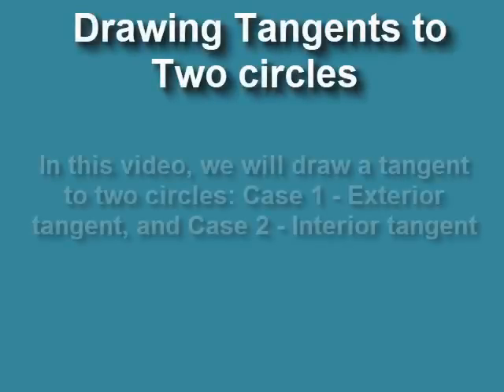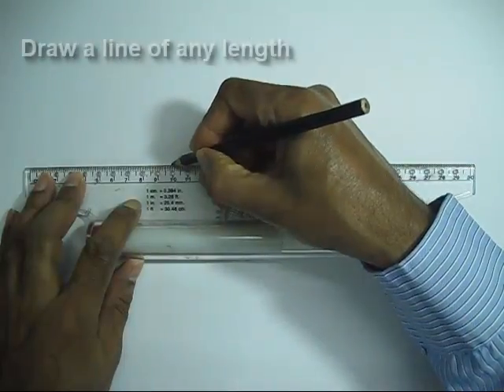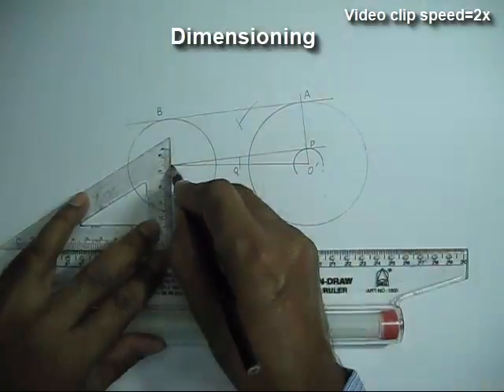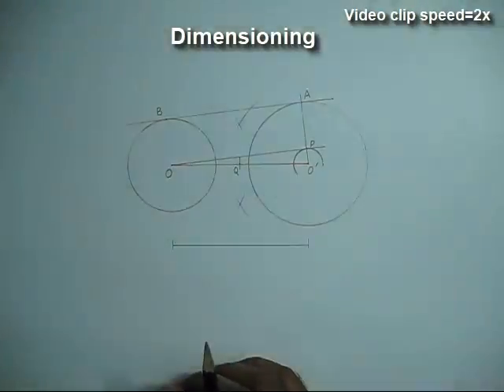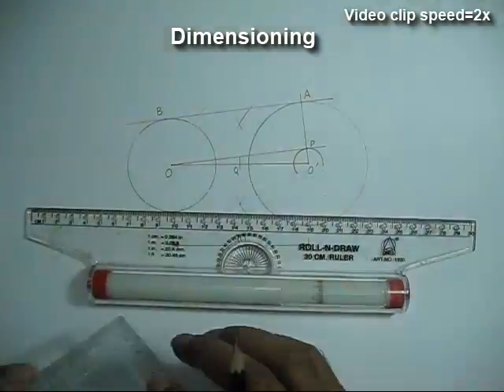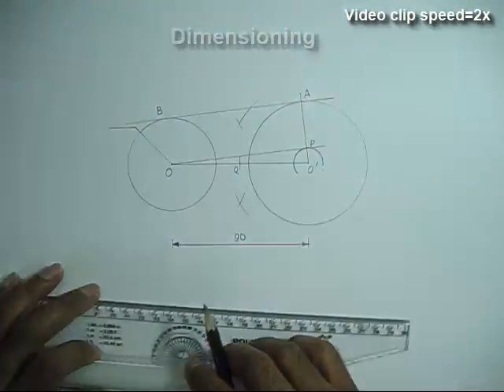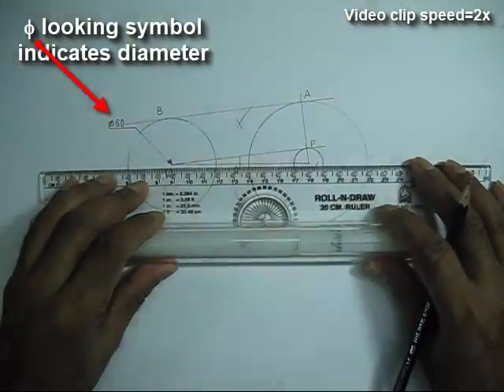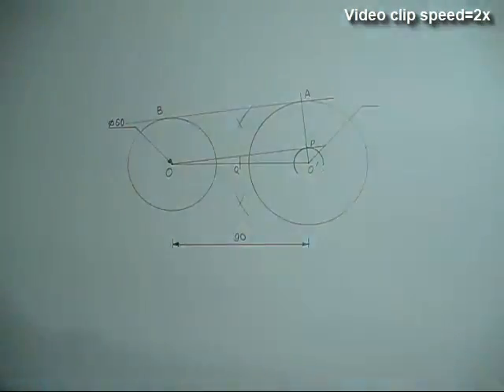2.14-Draw A Common Tangent to Two Circles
This video teaches how to draw common tangent to two circles. Case I: Exterior tangent; Case II: Interior tangent.